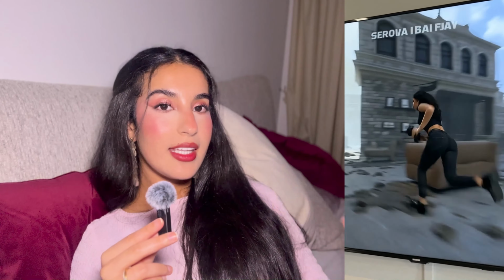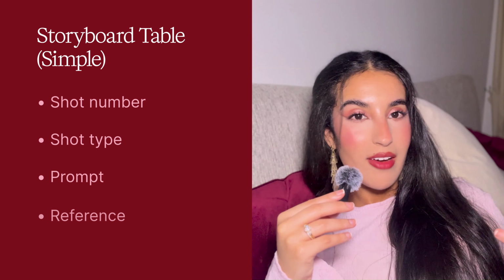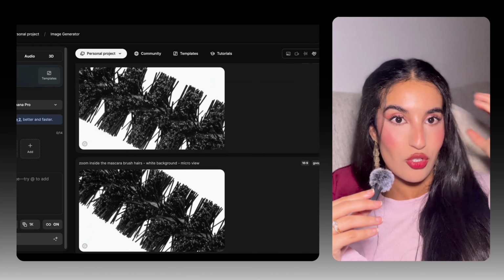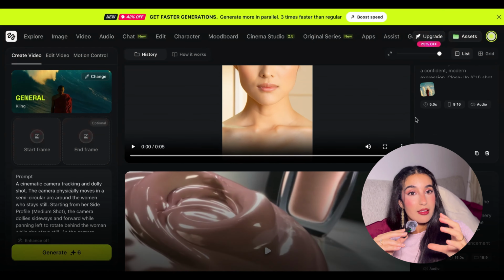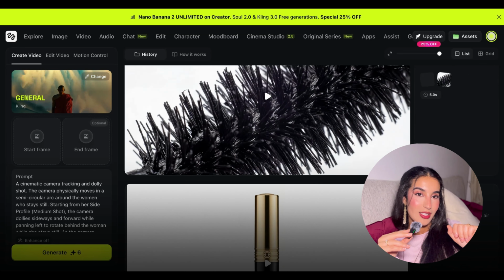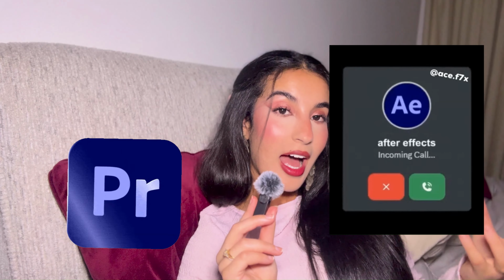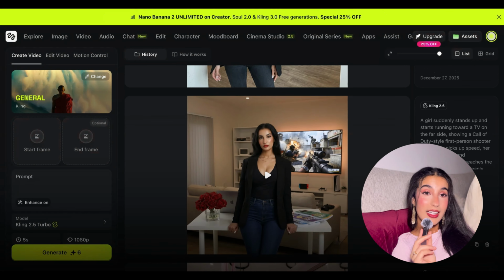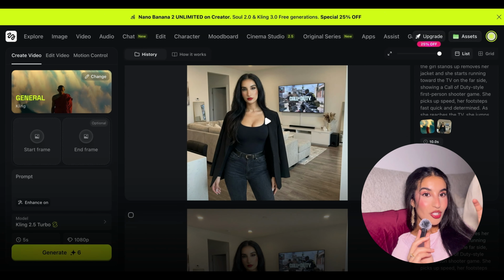AI VIDEO ADS That Make $2,000 — The Complete Tutorial (Storyboard, Kling, Freepik & More)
I made a cinematic makeup advert for a client — no camera, no studio, no production team. Just AI tools and a 5-step formula I'm showing you in full detail in this video.
This is the exact process behind a professional AI commercial: how I built the storyboard, wrote the prompts, generated the images, animated them in Kling, and edited everything into a fast-cut cinematic advert with shots as short as 0.5 seconds — the kind of editing rhythm that keeps viewers completely hooked.
And at the end — I show you how the same formula, stripped back to its simplest version, is how I created a viral Call of Duty short using one picture and one prompt.
If you want to learn how to make AI video ads, how to create AI commercials for brands, or how to start offering AI content creation as a service — this video breaks it all down.
🛠 Tools I used:
→ Pinterest + Excel — storyboard and mood board
→ Freepik — AI image generation
→ Kling 2.5 / 2.6 — AI video creation
→ Video editor — final cut and sound
📌 Chapters:
0:00 Intro
0:41 The 5 Steps Overview
0:51 Step 1 - Storyboard & References (Pinterest)
2:47 Step 2 - Image Creation (Freepik)
5:01 Step 3 - Video Creation (Kling)
7:23 Step 5 - Editing & Sound Effects
9:01 Bonus - Call of Duty AI Short Example
11:07 Outro
💬 Drop in the comments: what brand or product would you make a commercial for?

i help ambitious women who feel stuck - in a life , in an identity they're not happy with, in a job, in someone else's plan, see that building your best version of yourself, the most beautiful, healthy and happy version, your own income and your own brand and dream life is not only possible, is what you were always ment to do and BE. and i am going to show you exaclty how i am doing it.